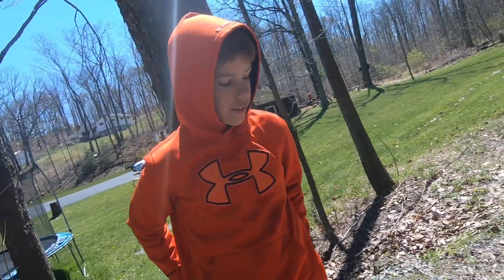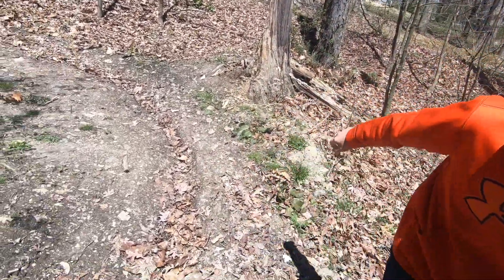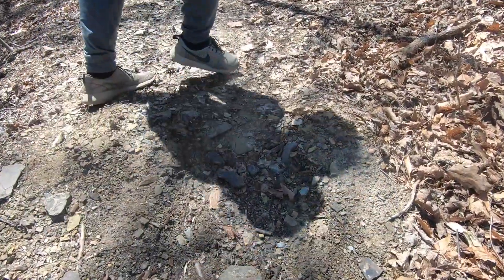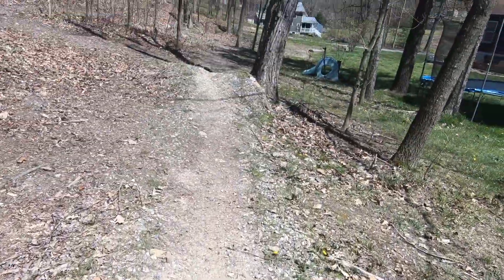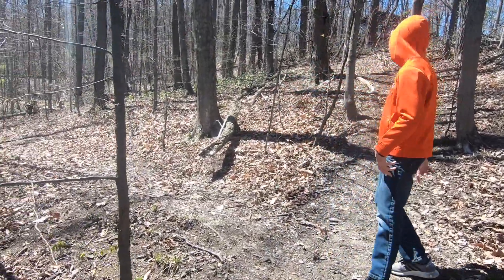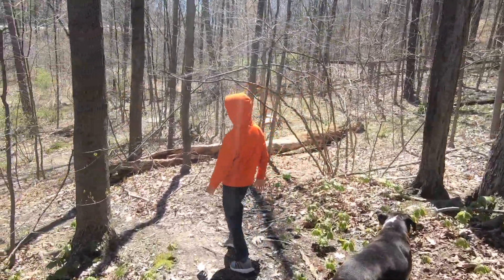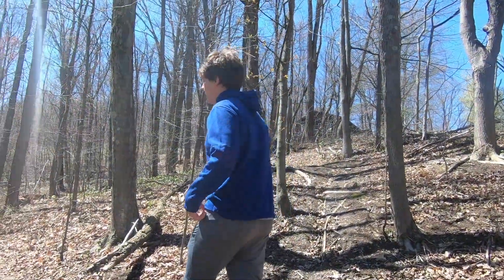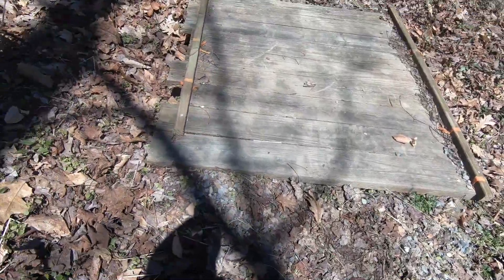Tour of Backyard Track (Part 1) Restoring Tracks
We begin a series on rebuilding our tracks in the backyard, beginning with a tour before we do any work on them. Hope everyone enjoys!